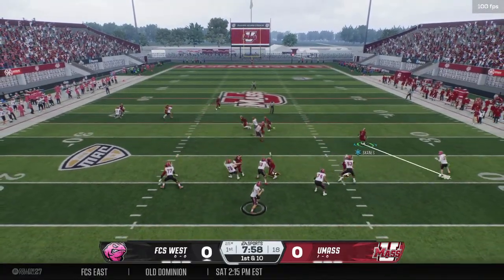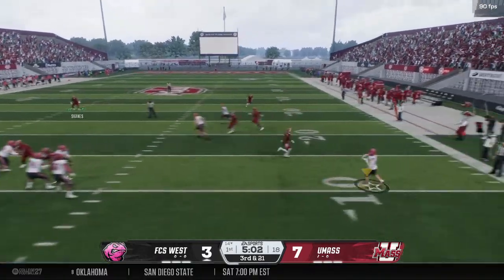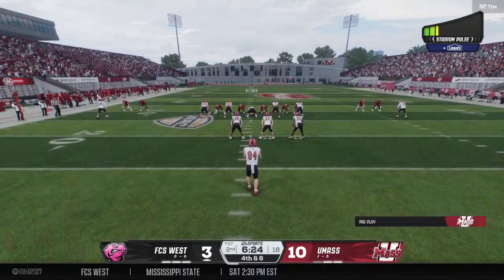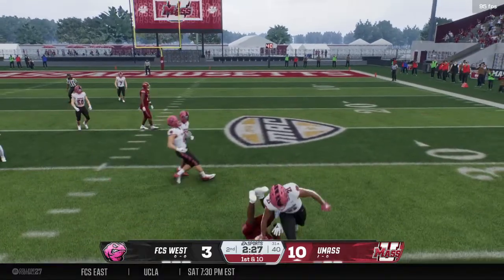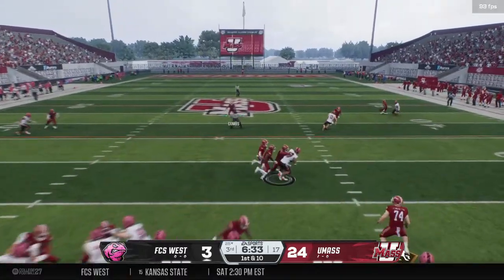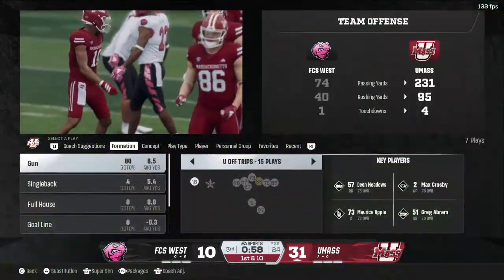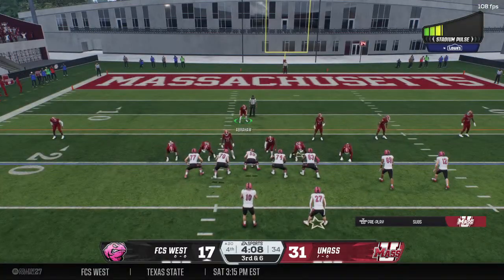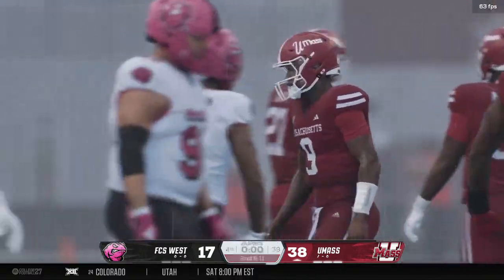The Climb! Season 4